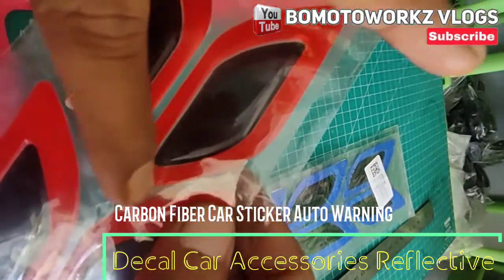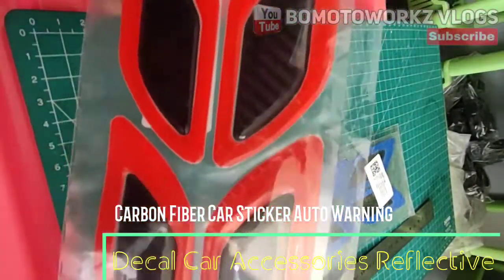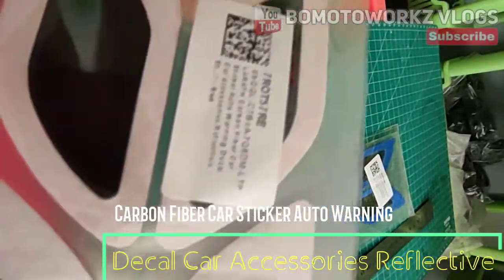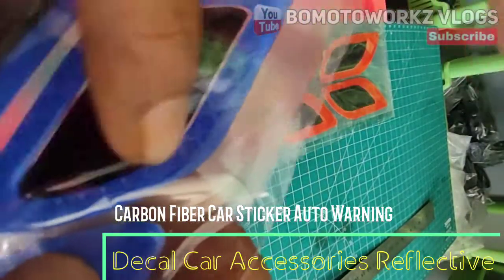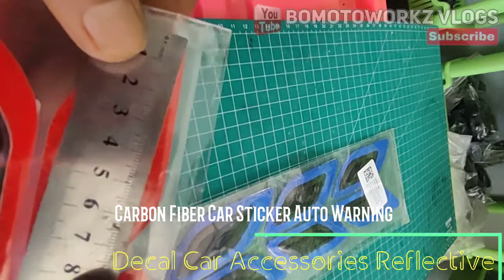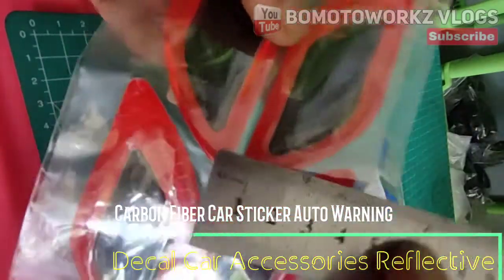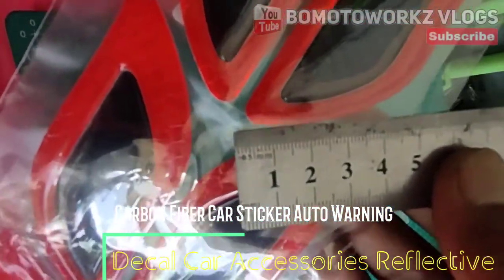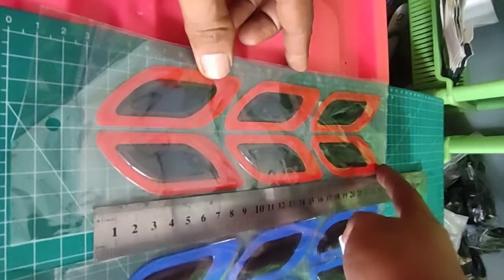Carbon Fiber Car Sticker Auto Warning Decal Car Accessories Reflective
Stiker ini dapat menggunakan bahan yang reflective sehingga dapat memantulkan cahaya pada saat tersorot lampu. Cocok untuk menghias bagian belakang mobil Anda dan menjadi warning pada mobil lainnya untuk menjaga jarak karena cahaya yang di hasilkan dari pantulan cahaya dari stiker ini.

FEATURES
Easy Installation Adhesive Sticker
Stiker ini sangat gampang pemasangannya karena sudah terdapat lem adhesive yang sangat kuat sehingga tinggal ditempel saja pada bagian manapun sesuai kebutuhan Anda.

Reflective Material
Stiker memiliki bahan reflective yang dapat menghasilkan memantulkan cahaya pada malam hari sehingga pengemudi lainnya dapat berhati-hati saat berkendara didekat mobil Anda.

Good Quality Material
Stiker ini terbuat dari bahan reflectif dan carbon fiber yang sangat baik sehingga Anda dapat menggunakan stiker ini dalam jamgka waktu yang lama.

PACKAGE CONTENTS
Barang-barang yang anda dapat dalam kotak produk:

1 x LARATH Carbon Fiber Car Sticker Auto Warning Decal Car Accessories Reflective Strips 6PCS